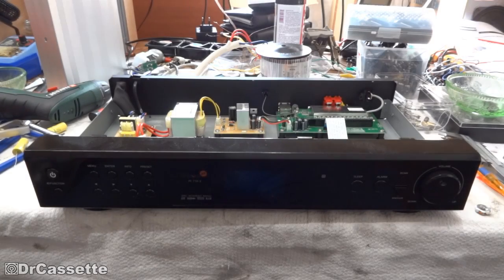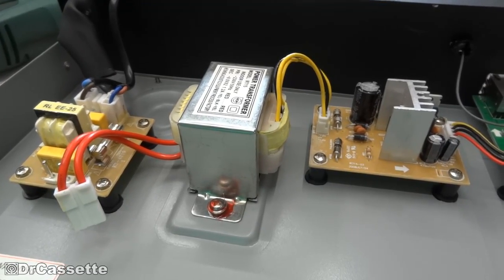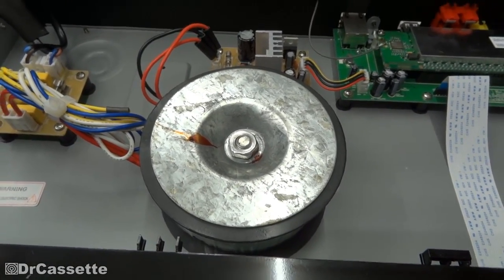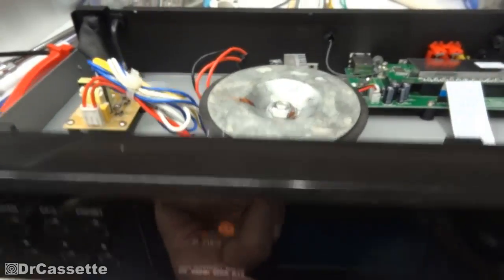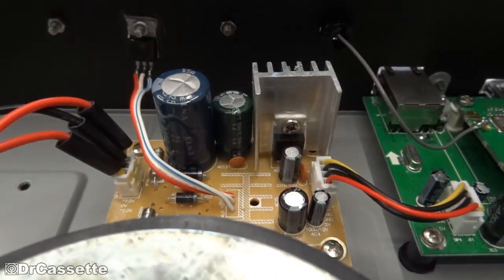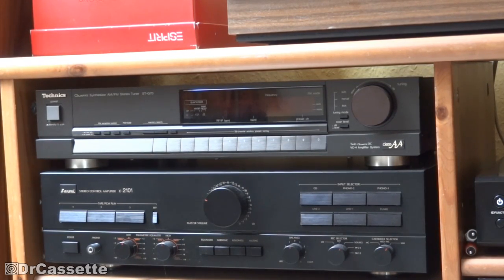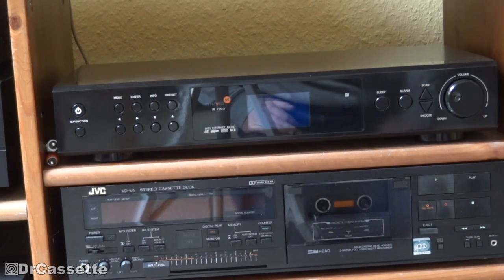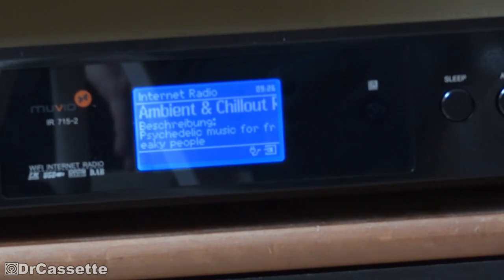DrCassette's Workshop - More Internet Radio Mods!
More improvements to the MuVid IR 715-2 Internet Radio Receiver!